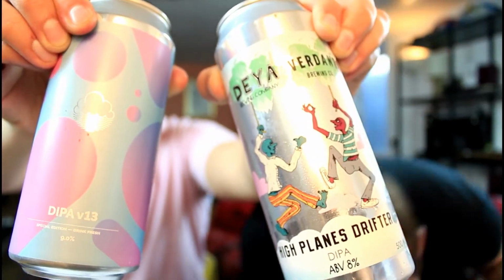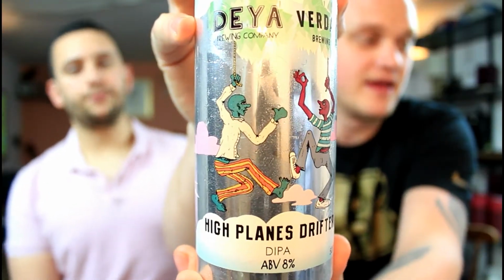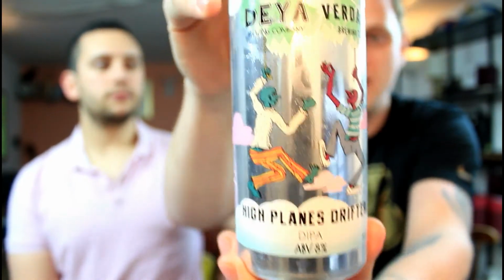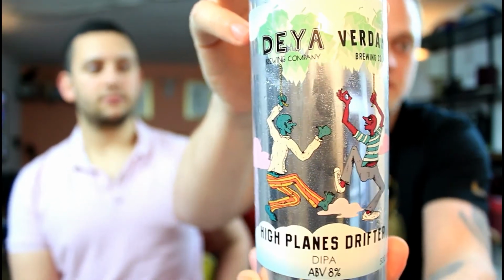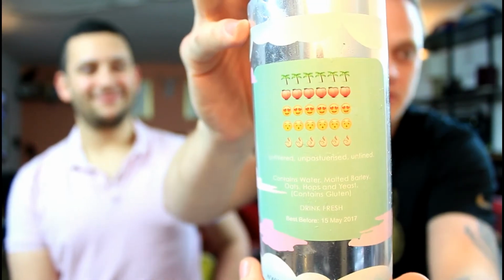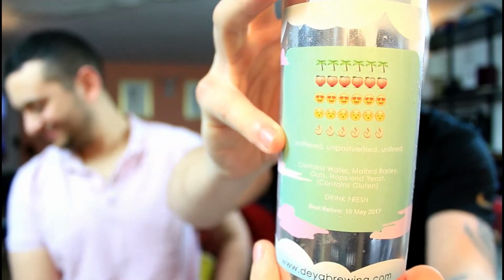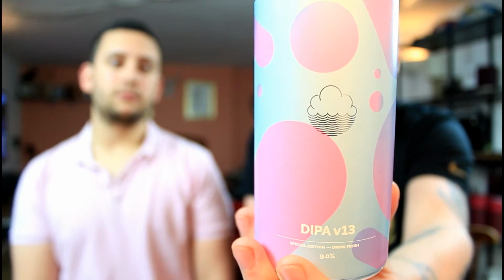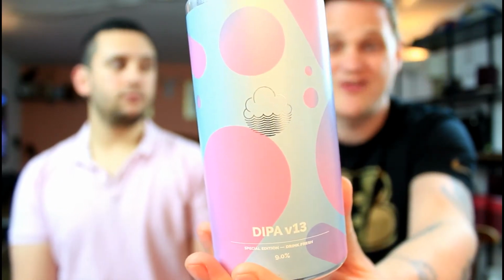Craft Council - Episode 10 - DIPA VS DIPA - Deya & Verdant VS Cloudwater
Craft Council - Episode 10 - DIPA VS DIPA - Deya & Verdant VS Cloudwater - Battle of the DIPAS!! V13 and High Planes Drifter!  Who will WIN?!